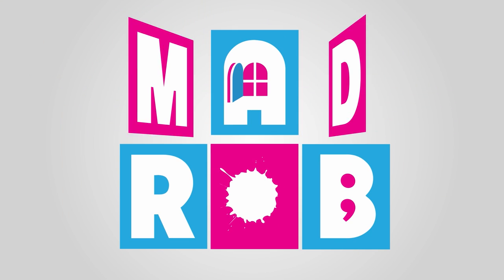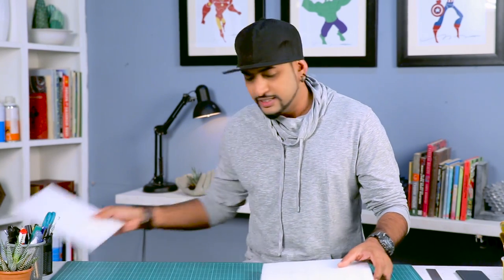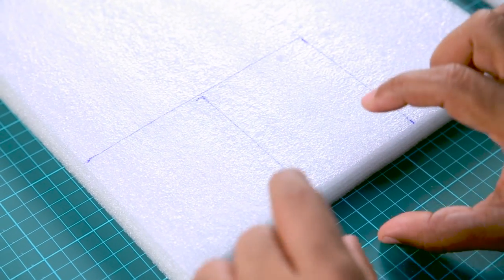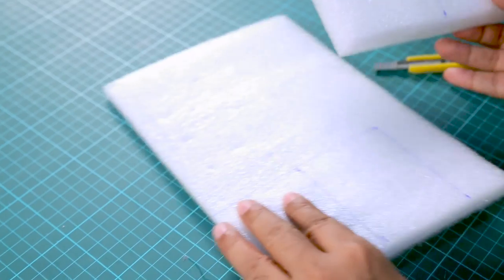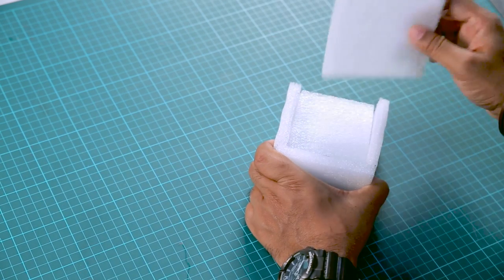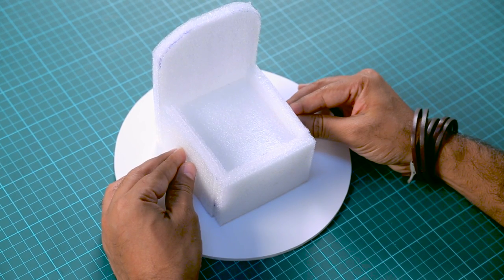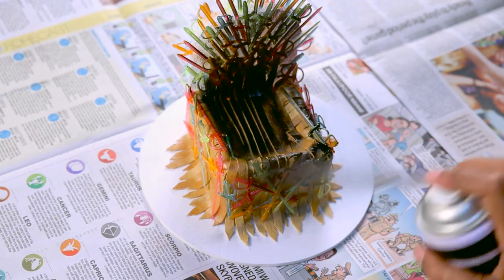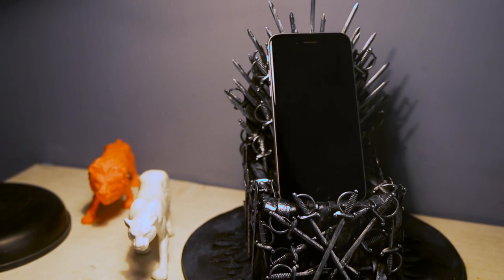How to make a DIY Iron Throne Phone Stand | Game Of Thrones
As everyone's fighting over the Iron Throne, I decided to make one of my own. And this one, doubles up as a phone stand! You can make this at home using some easily available material to create your own spectacularly realistic looking Iron Throne!